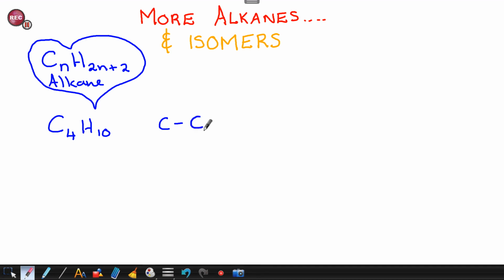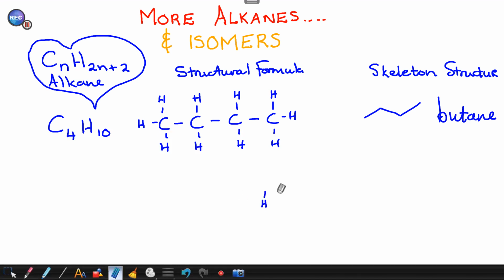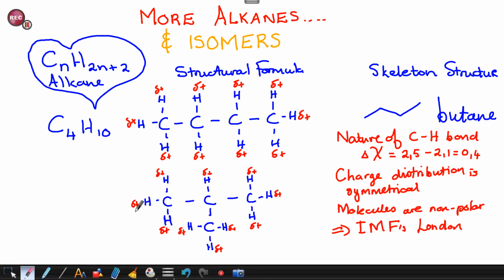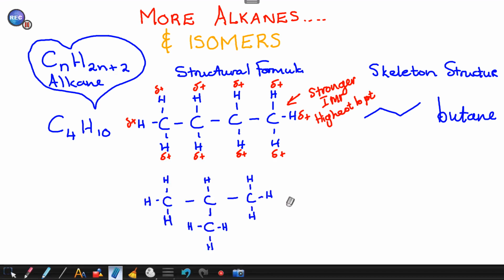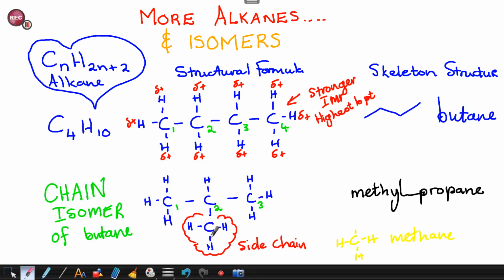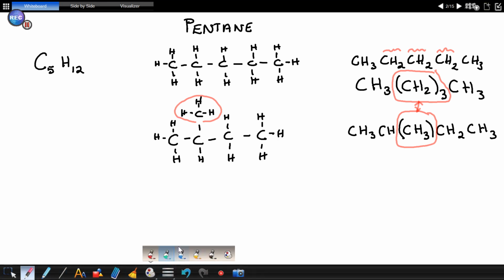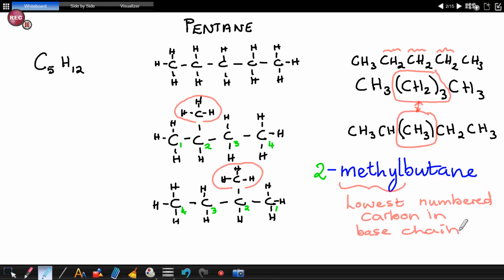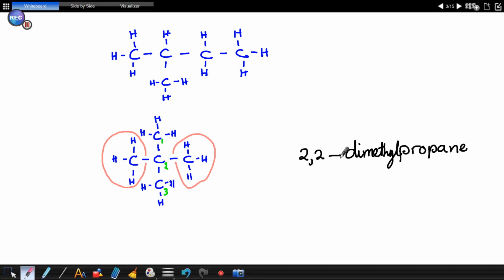GR 12 ALKANES & ISOMERS LESSON 2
ON SITE VIDEO INTRODUCING THE CONCEPT OF ISOMERS